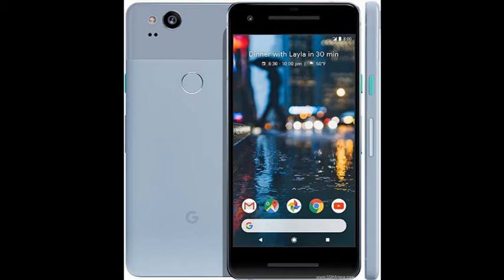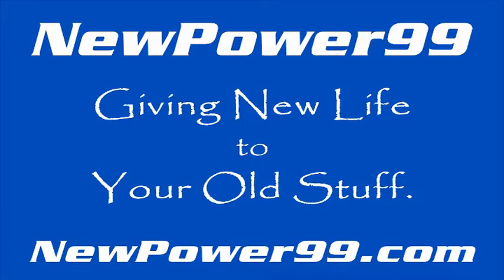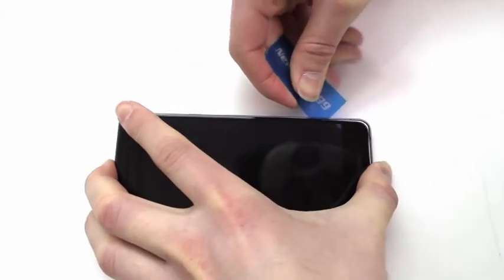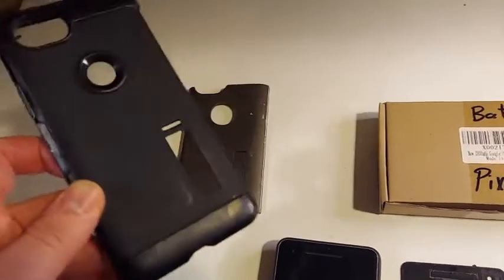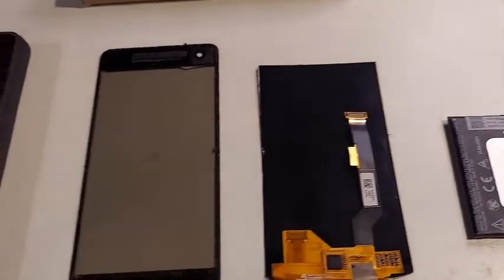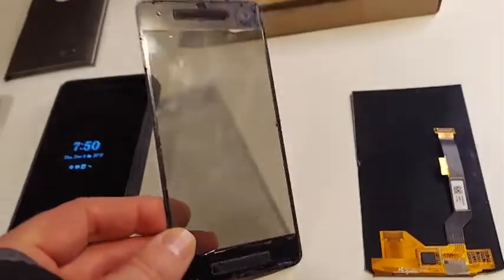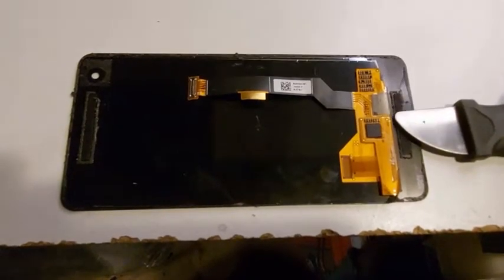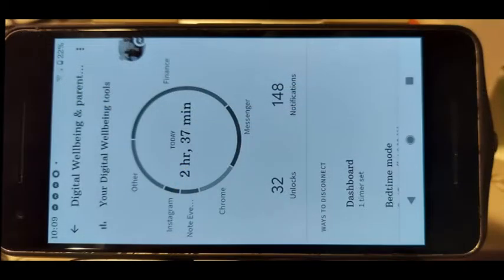Pixel 2 Battery and Screen Replacement Tips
A few things I learned when changing my battery.